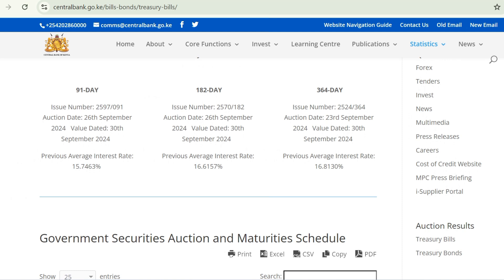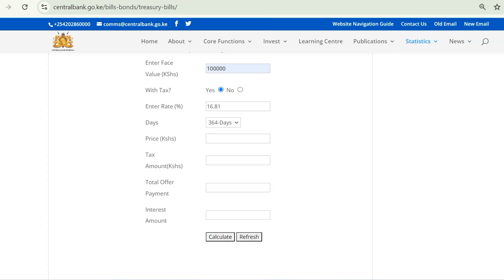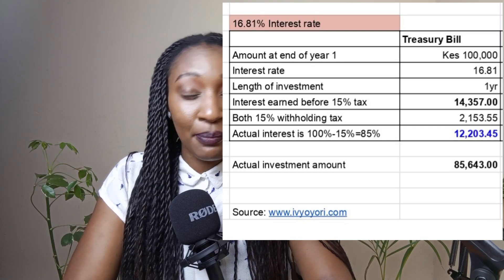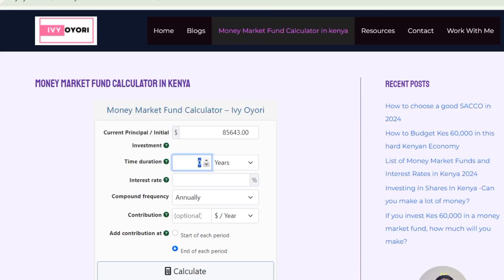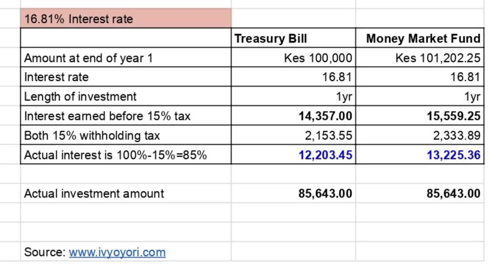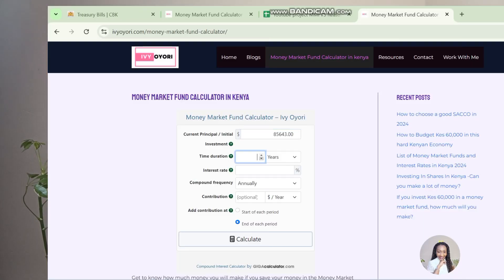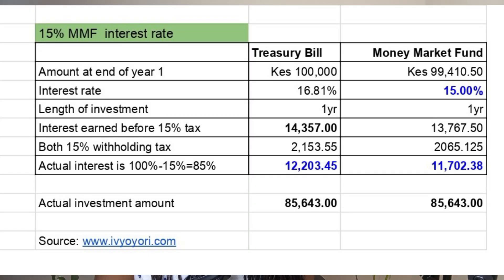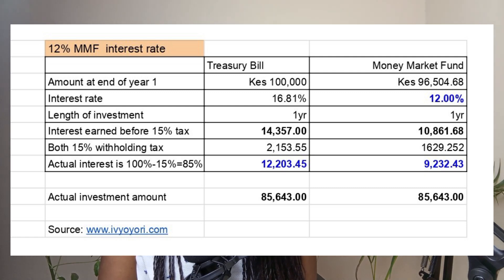Investing in a treasury bill vs investing in a money market fund( Kes 85,000 calculations)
00:00 Introduction
00:12 Interest rate for treasury bill
00:52 Treasury bill calculator in Kenya
01:18 Treasury bill investment of Kes 100,000
02:30 Money Market fund calculations
04:20 MMF vs Treasury bill calculations
05:32 Money Market fund for 15% interest
06:16 Money Market fund for 12% interest
06:44 Conclusion for the comparison
07:04 Factors to consider in investing in money market fund vs treasury bill